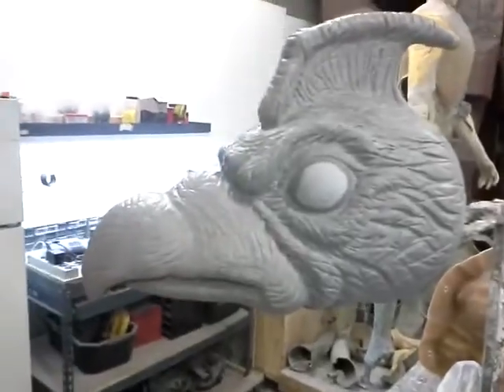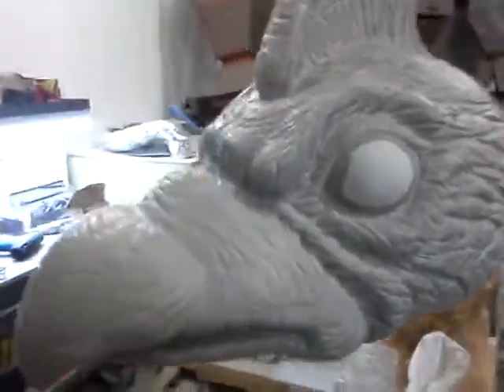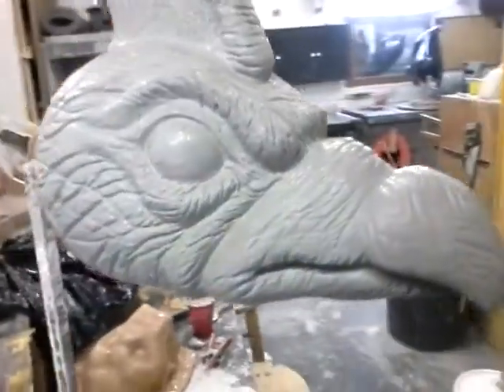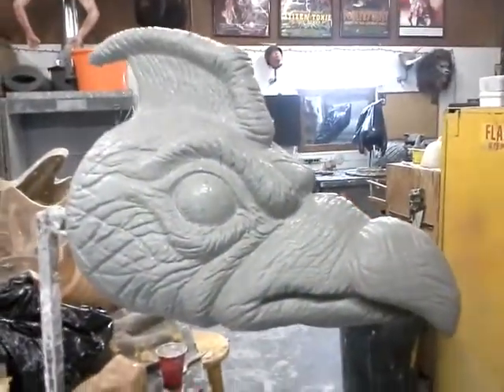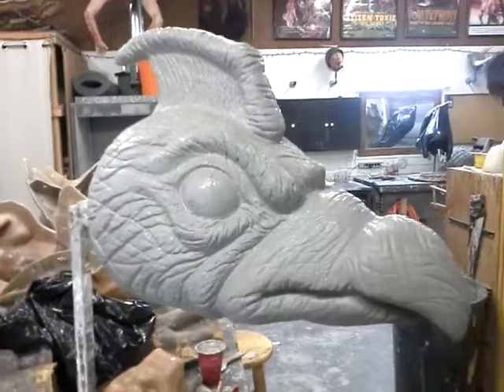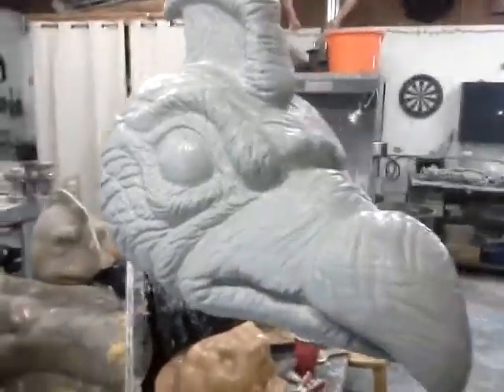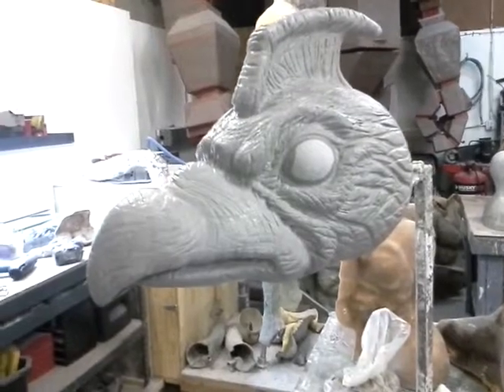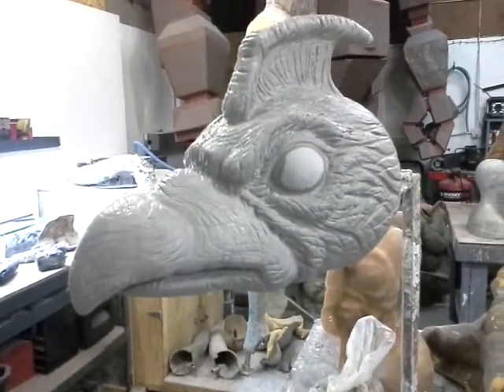Sculpture of Tarna's bird from the classic cartoon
After I am done with my ninja turtles short I plan to make a live action movie trailer of Heavy Metal. I have sculpted most of the characters and molded them as well, this is my latest sculpture for T